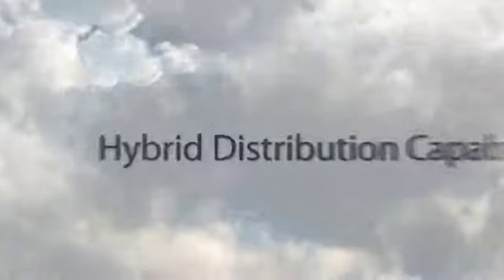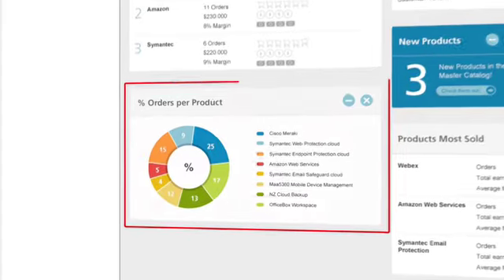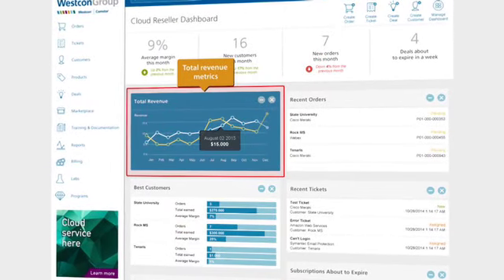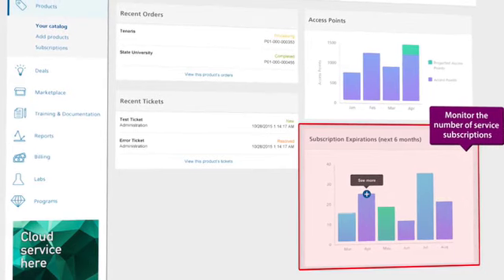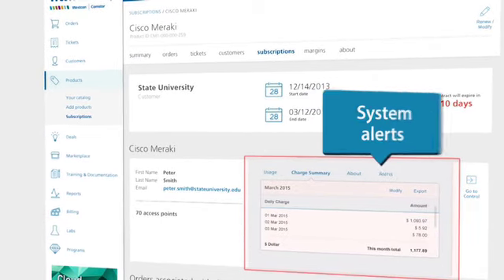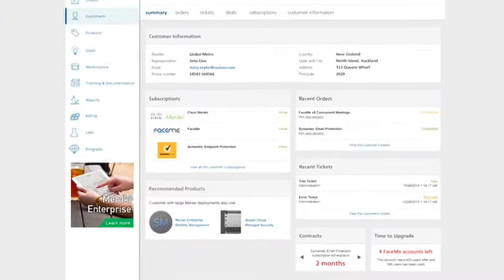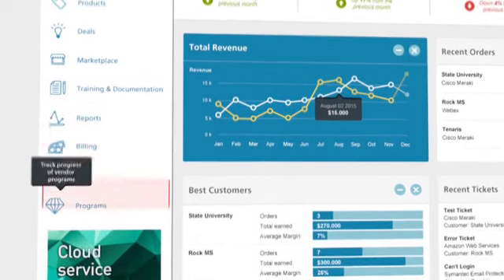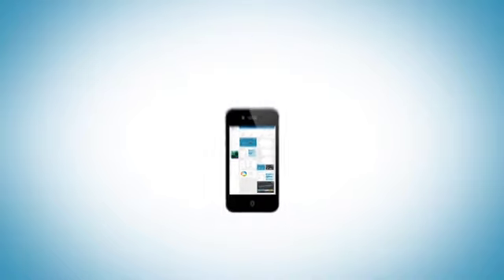Westcon-Comstor BlueSky Cloud Platform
This video will introduce you to the features and capabilities of the platform. It will highlight how analytics, our key competitive differentiator, offers resellers and vendors tremendous value.